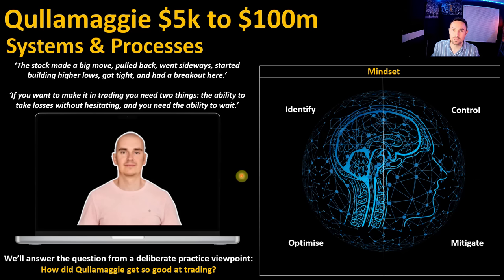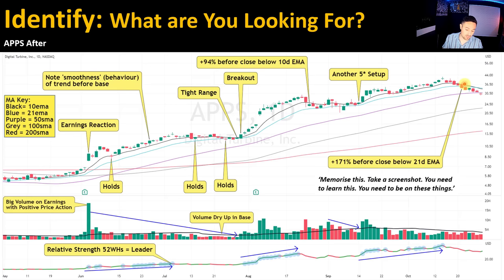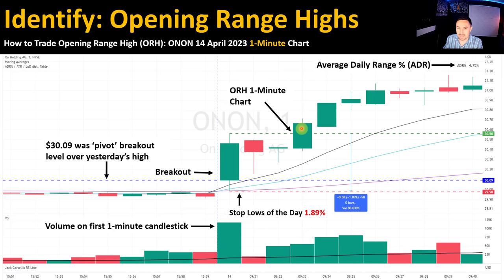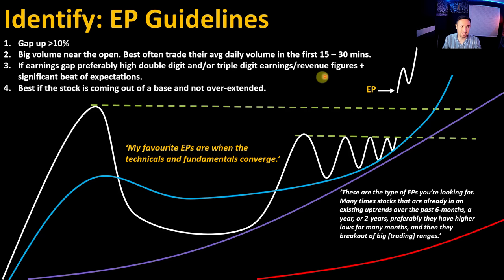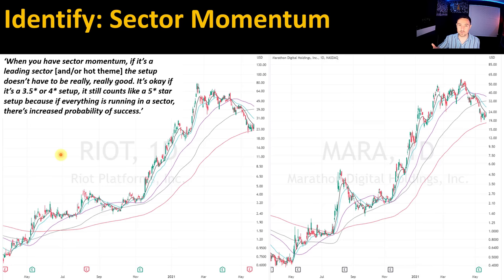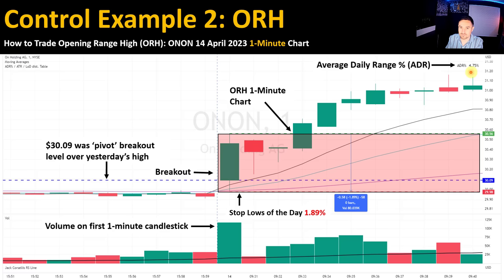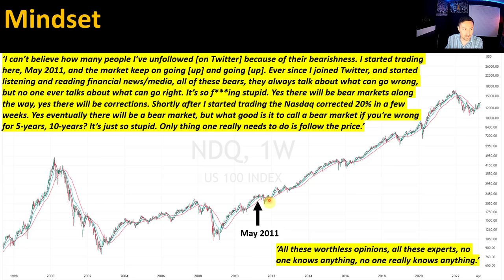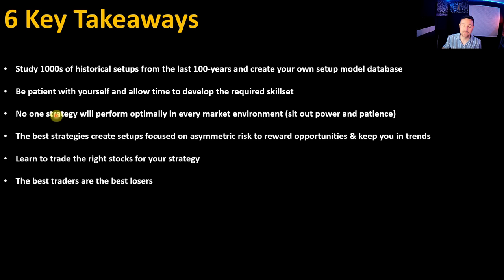QULLAMAGGIE Stock Trading Strategy EXPLAINED | $5k to $100m!